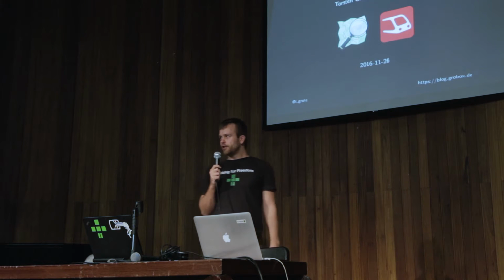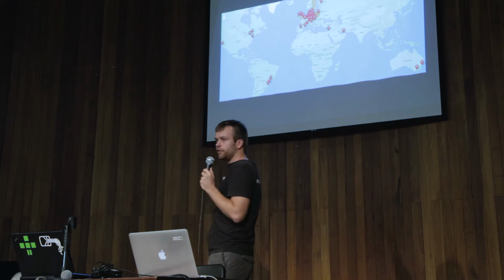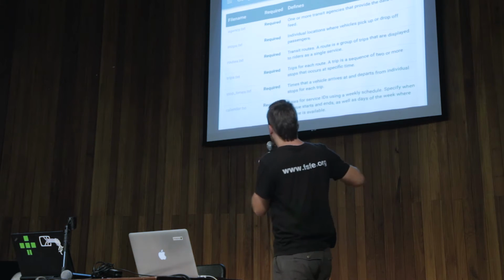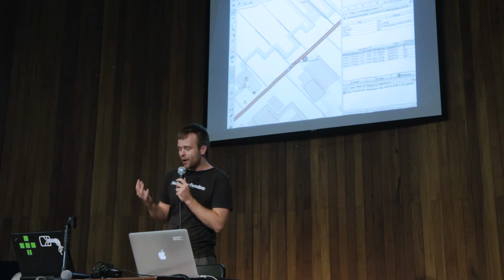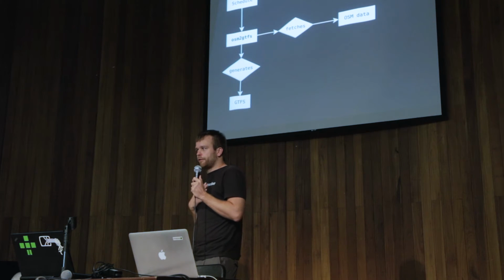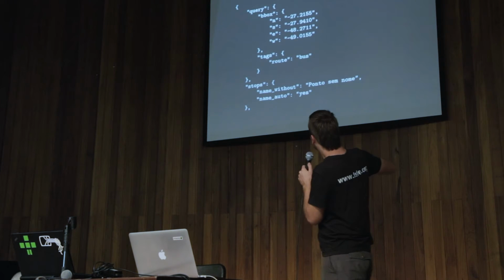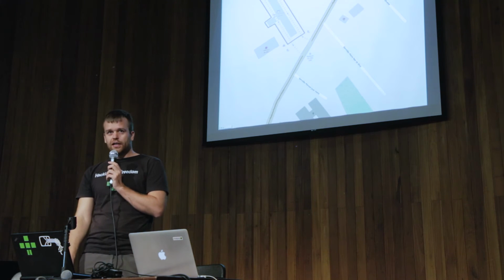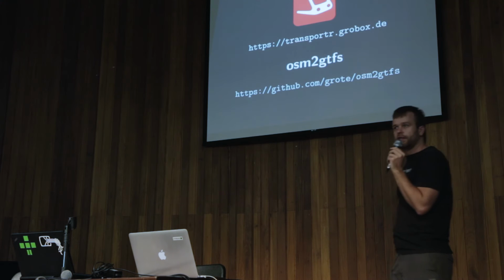Open your public transport with OpenStreetMap - Torsten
- State of the Map Latam 2016